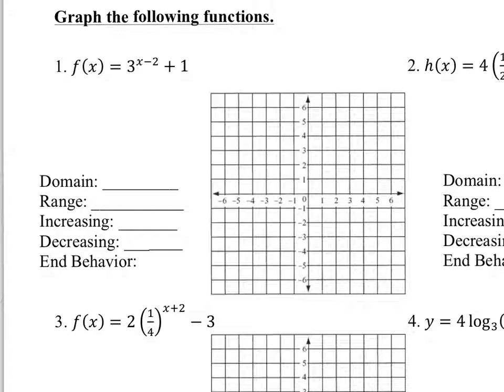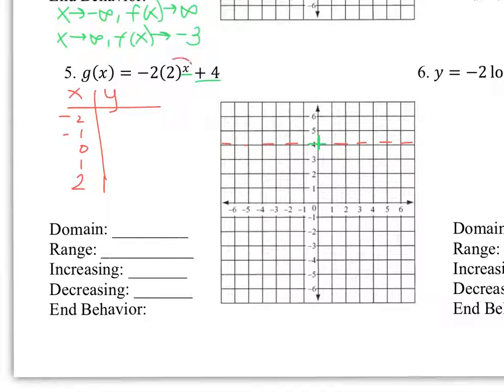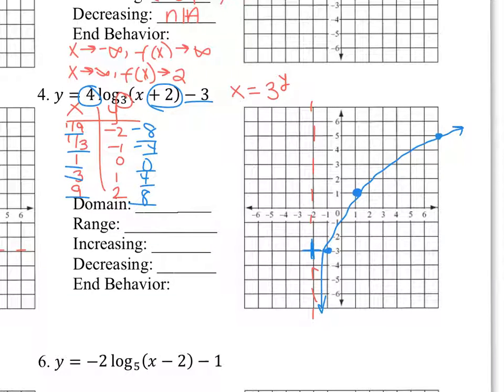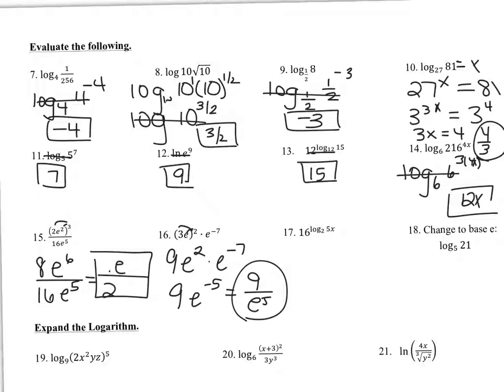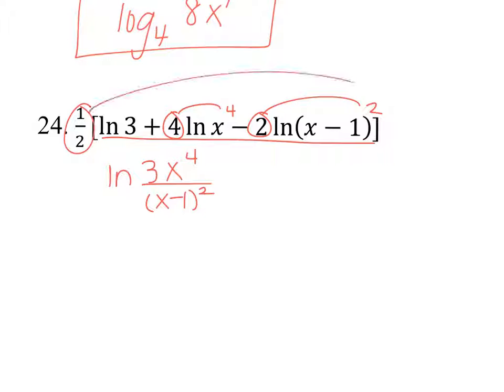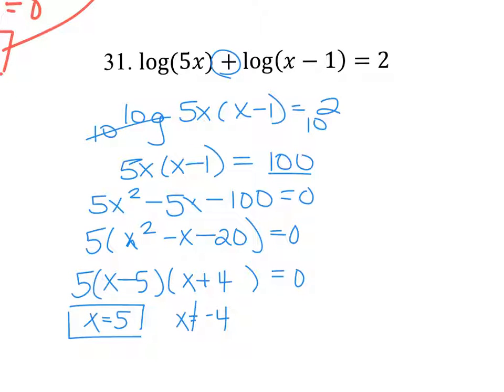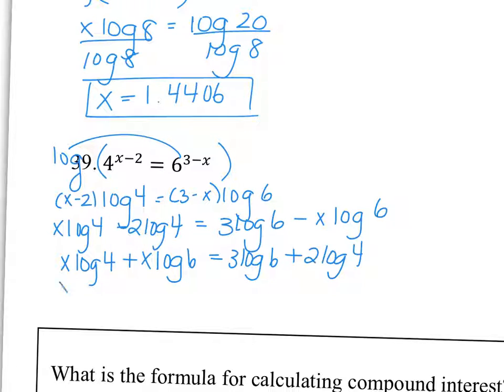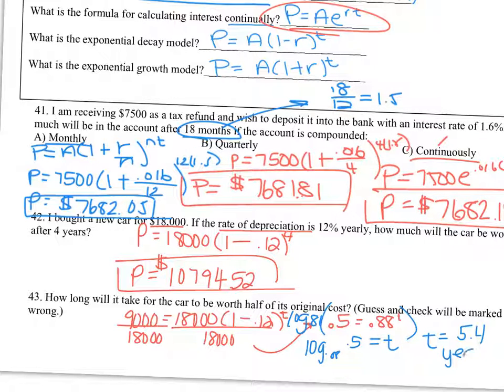Alg2 Exp and Log Study Guide Unit 7